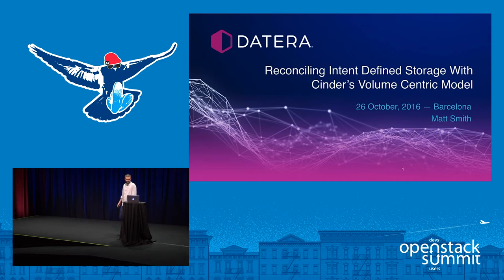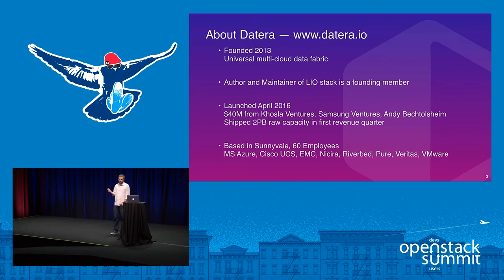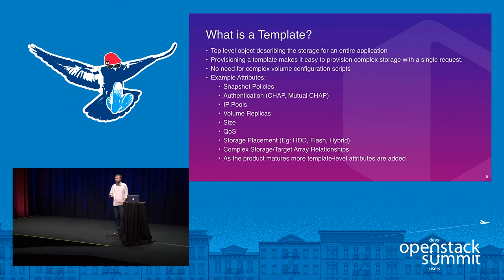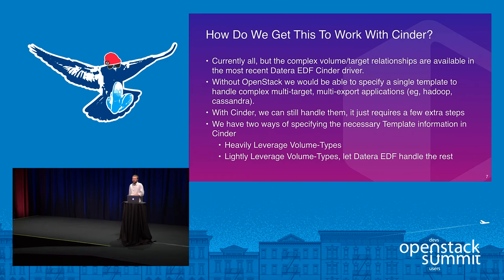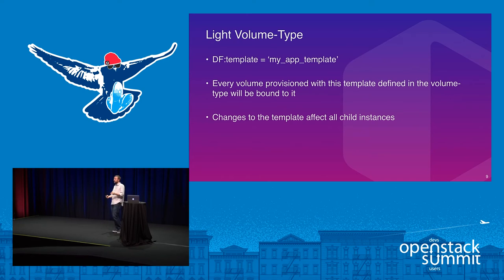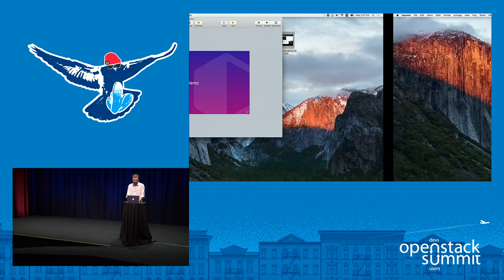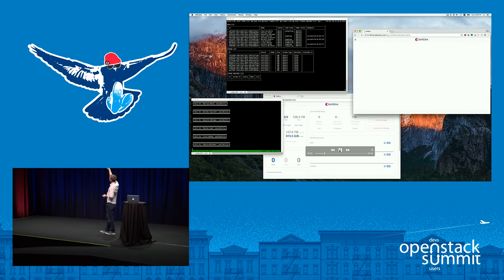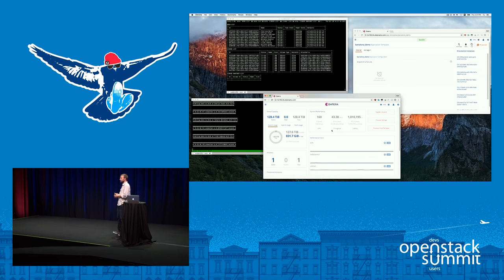Datera- Reconciling Intent Defined Storage with Cinder's Volume-Centric Model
Cinder is a well-defined interface for managing block storage devices. However, some of the processes are at odds with features on vendors' backend storage devices. This presentation will cover solutions for finding a balance between Cinder volume-centric storage and alternatives such as intent based storage for those looking to integrate Cinder.